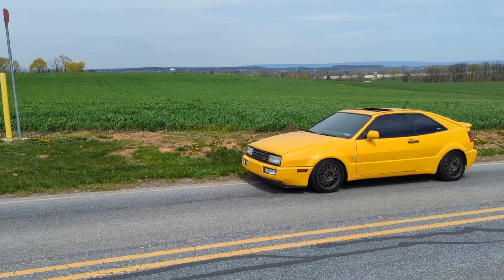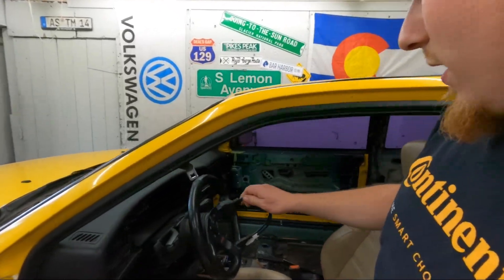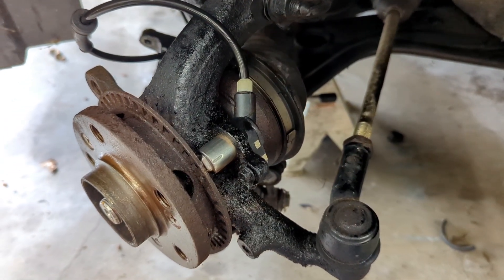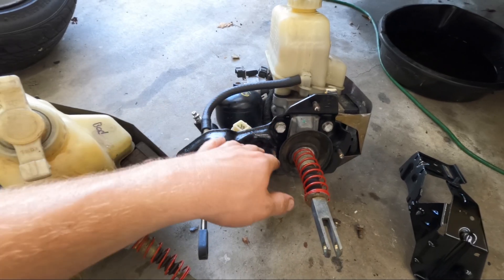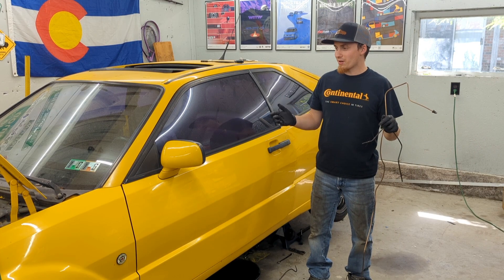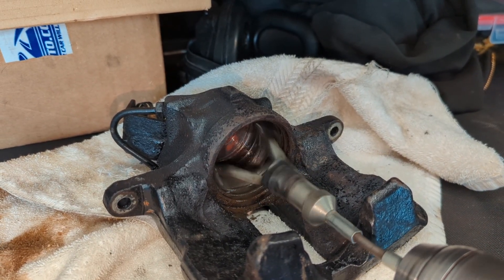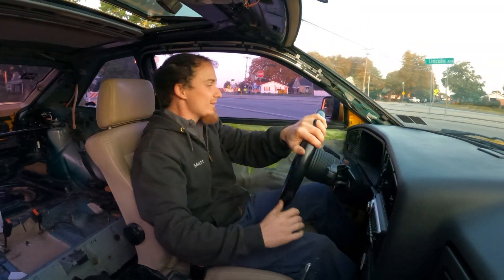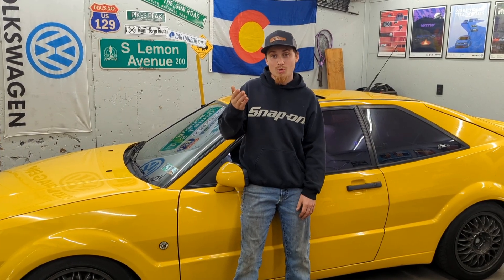VW Corrado ABS Diagnosing and Replacement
Finally getting my Volkswagen Corrado VR6 on the road by figuring out a bunch of issues with the ABS and brake system!